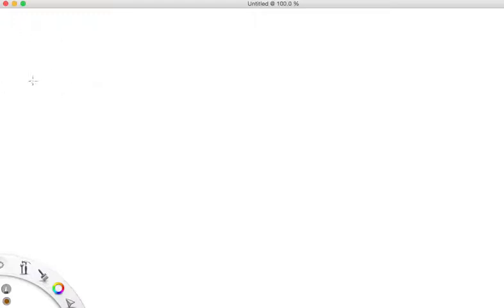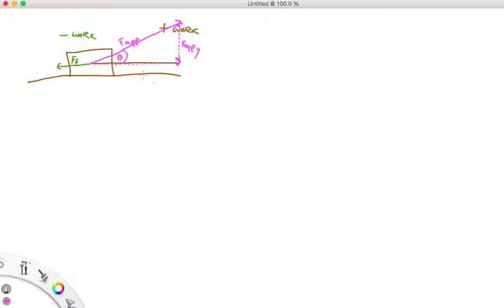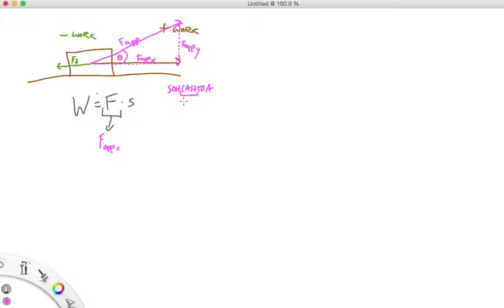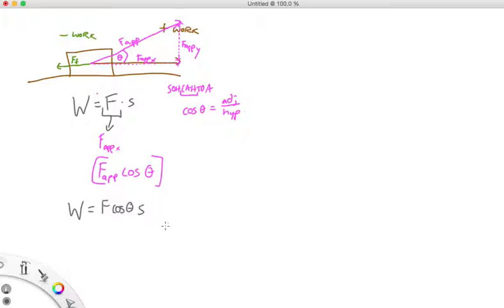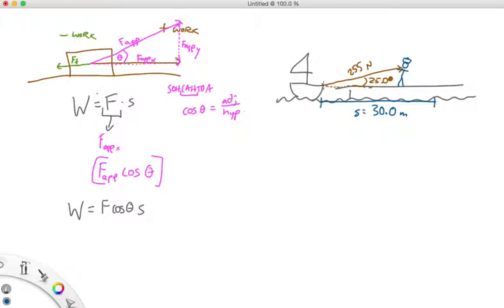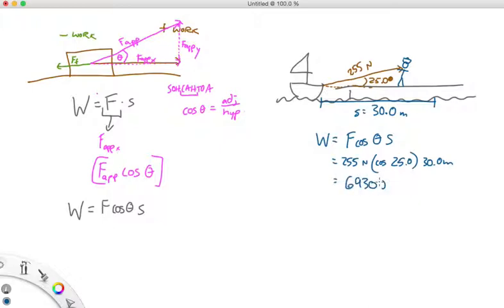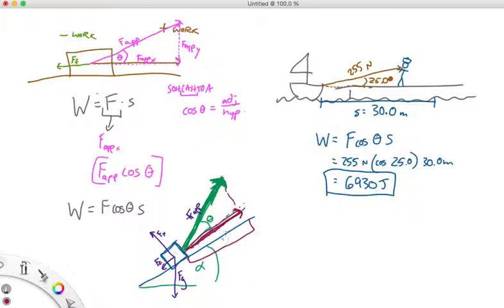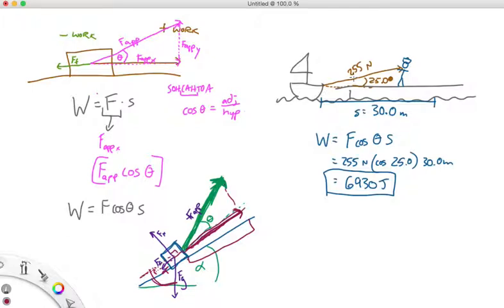Force applied at an angle walk-thru